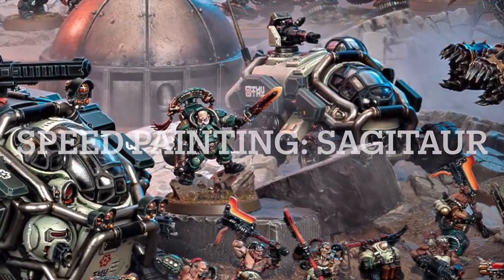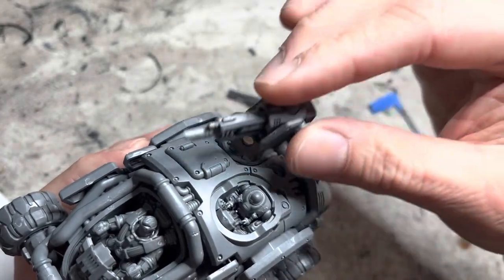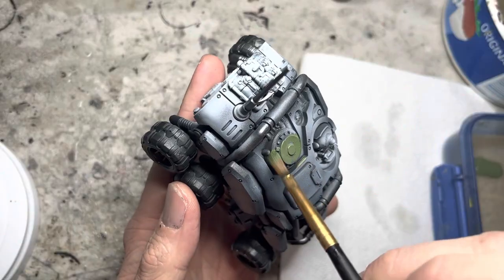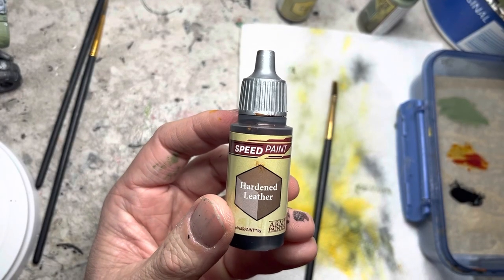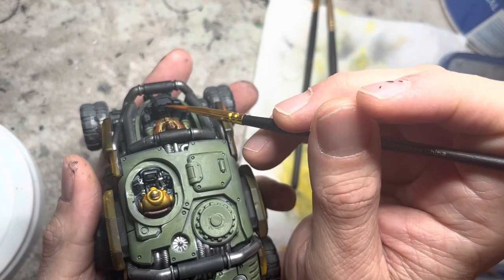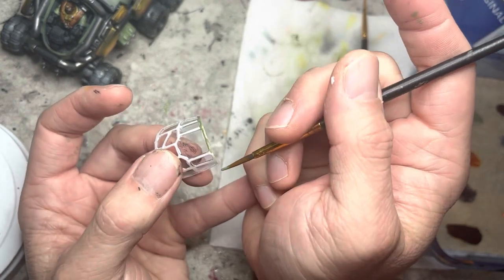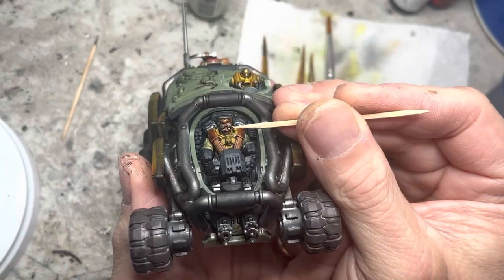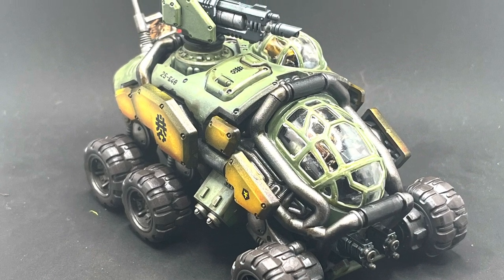Speed Painting | Sagitaur from Leagues of Votann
It’s time to get your Votann army up the table in a hurry with this awesome transport and gun platform: the Sagitaur!

In this video I’ll show you how to field one quickly, and with its weapons magnetized to boot!

Not sure how to paint or assemble transparent canopies? Got you covered there as well!

So hop on, strap in and let’s go for a ride speed-painting this sturdy transport!